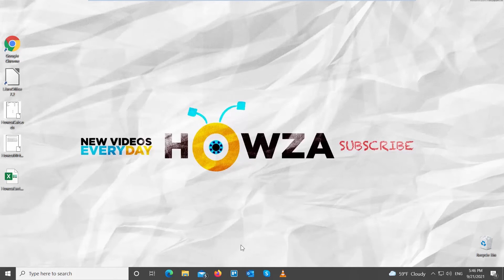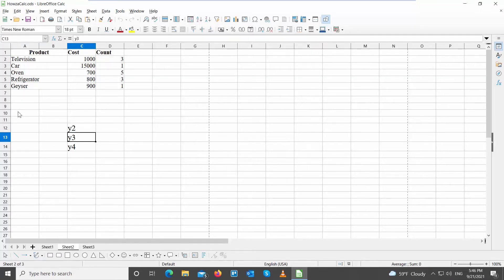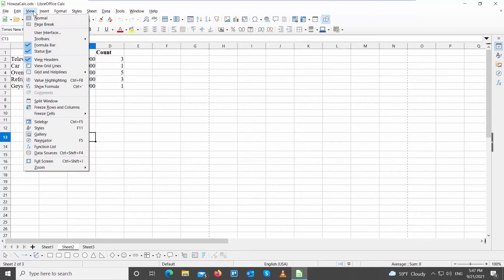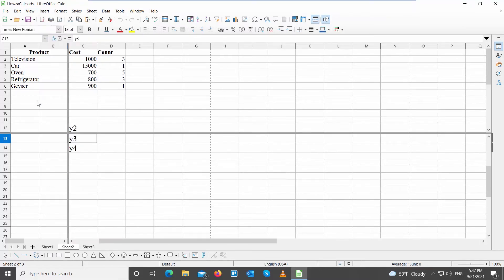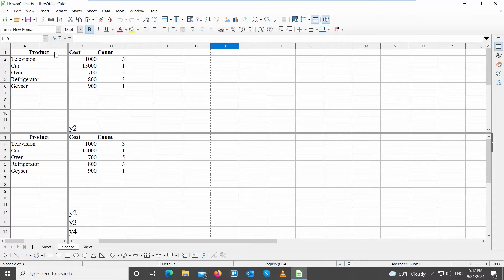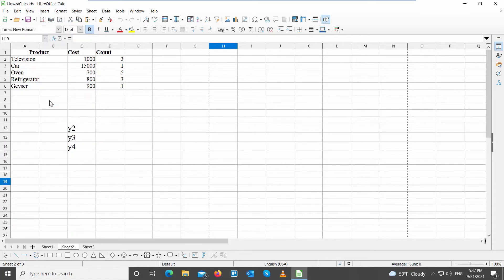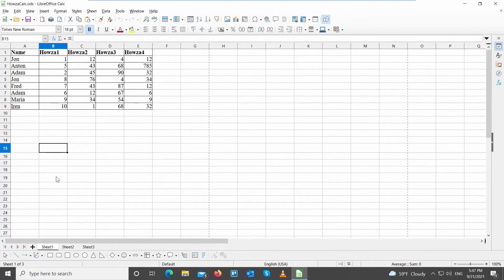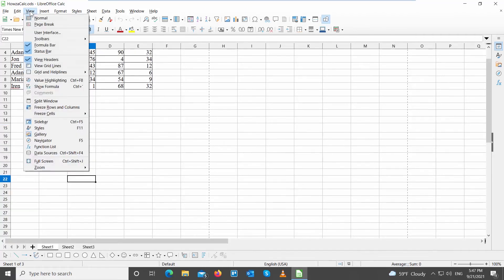How to Split your Worksheet in LibreOffice Calc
Hey! Welcome to HOWZA channel! In today's lesson, we will teach you how to split your worksheet in Libre Office Calc.
LibreOffice Calc provides a way to view a Calc spreadsheet in split manner.
If you are working in a large worksheet, scrolling is sometimes difficult for your productivity. This is where split is useful.
Go to Libre Office file that you need.
Select the cell where you want to split the sheet. Click on View at the top toolbar. Choose Split Window from the list. The sheet will split. If you want to unsplit the sheet, click on View at the top toolbar. Deselect Split Window in the list.
Let’s do it again. Select the cell where you want to split the sheet. Click on View at the top toolbar. Choose Split Window from the list. The sheet will split. If you want to unsplit the sheet, click on View at the top toolbar. Deselect Split Window in the list.